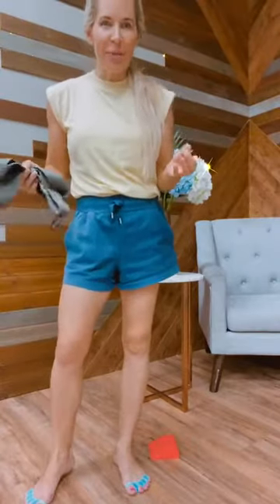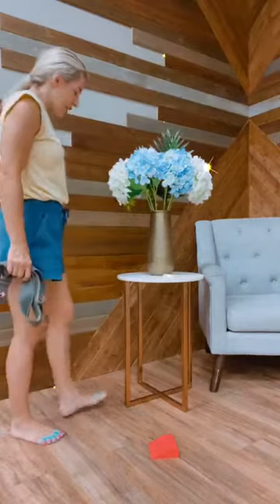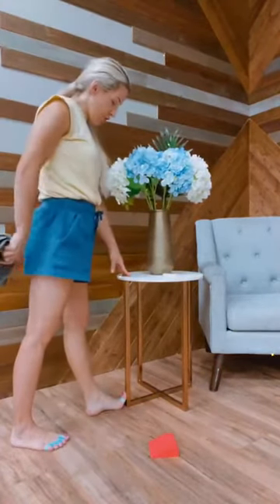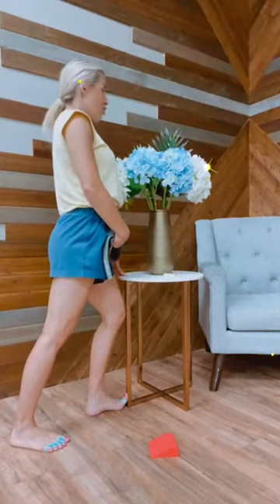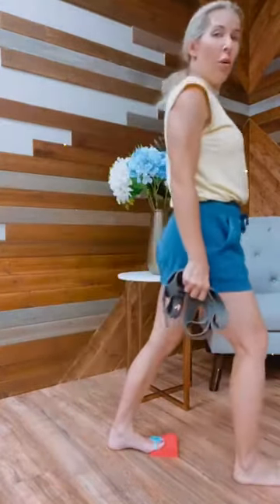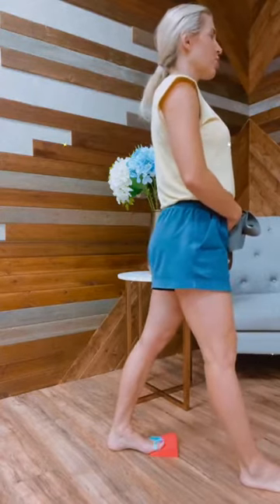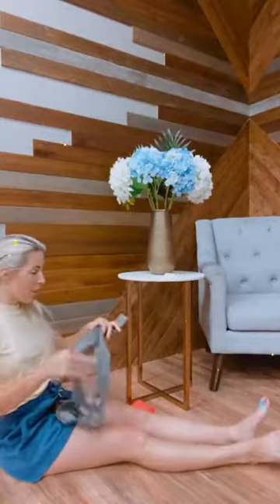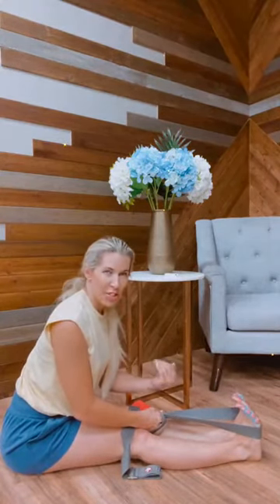Improve Your Plantar Fascia Stretch for Plantar Fasciitis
The secret to a better plantar fascia stretch is the BOG TOE!

Join @dremilydpm, podiatrist and advisor for @stepstrong as she demonstrates 3 ways to get a better stretch of the plantarfascia for heelpain

🦶Toes spacers by @naboso_technology
🧀 Foot wedge by Naboso
💊 Systemic enzymes by @stepstrong